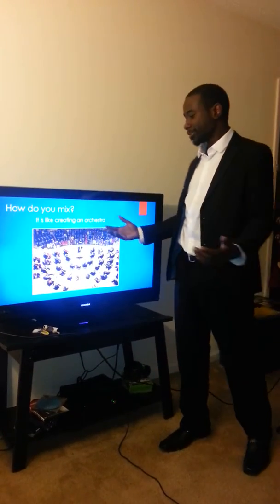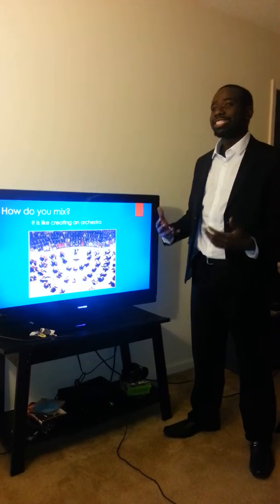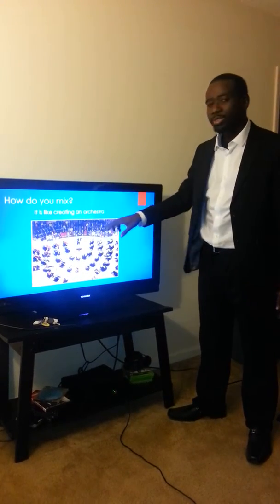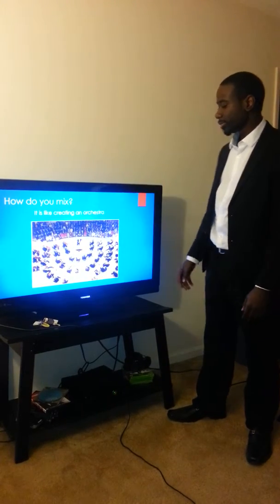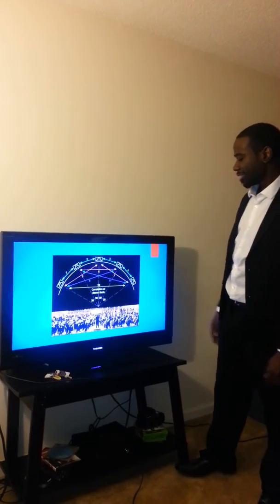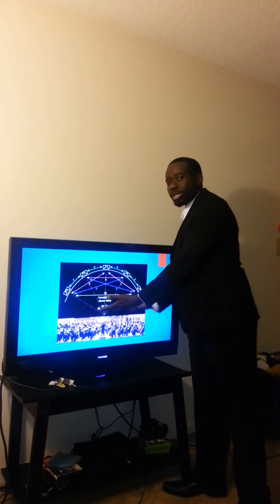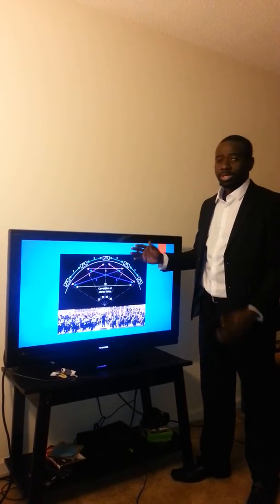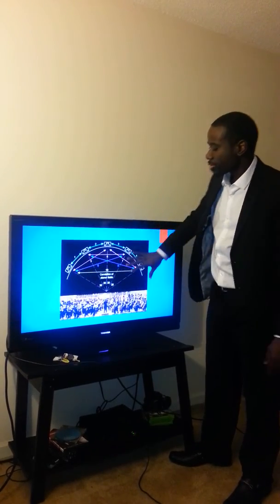Speech Presentation 1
MKT 309 - Speech One Presentation